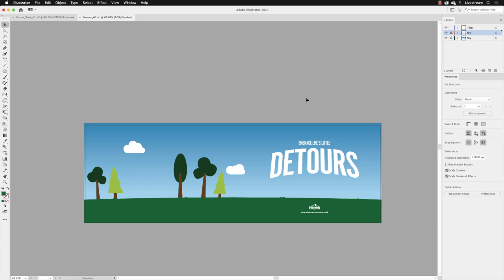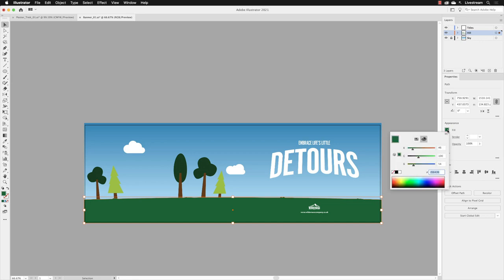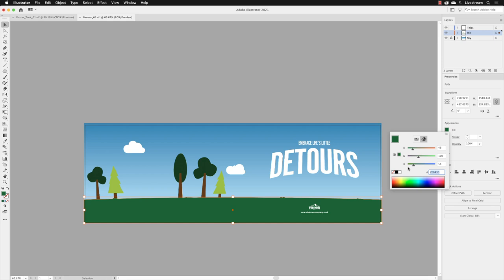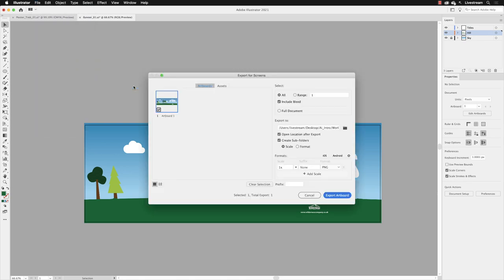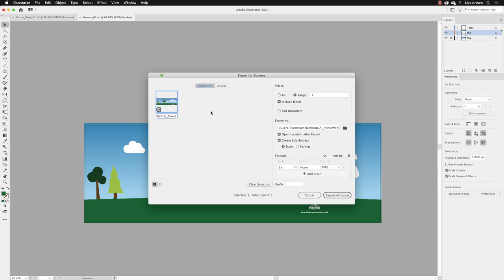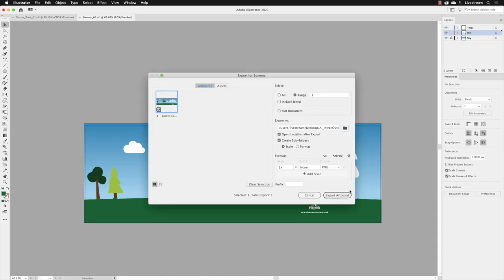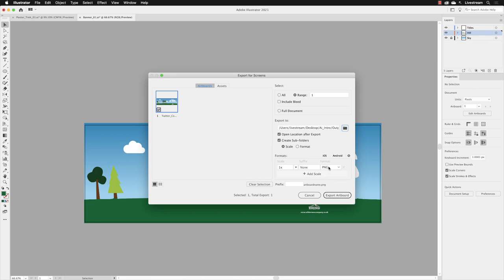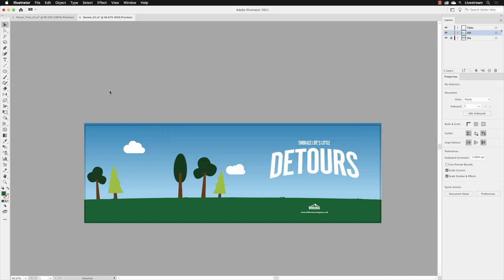Export Illustrator Files for the Web (Simple Method)